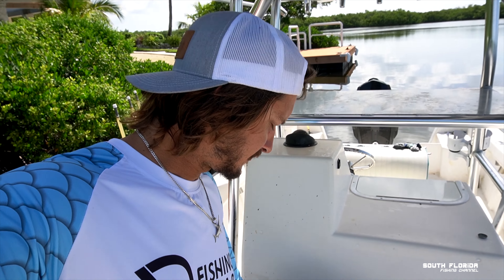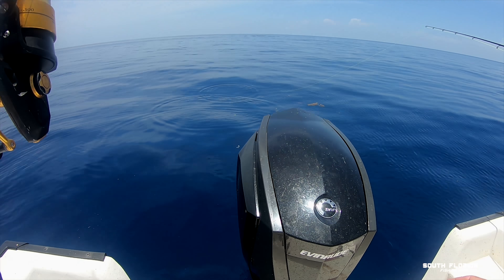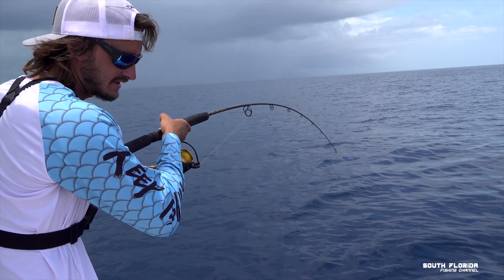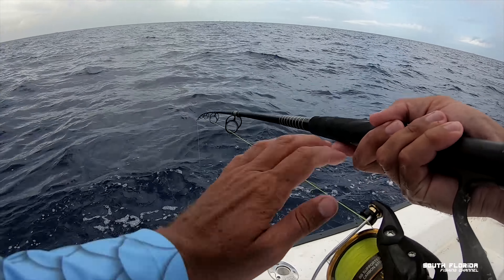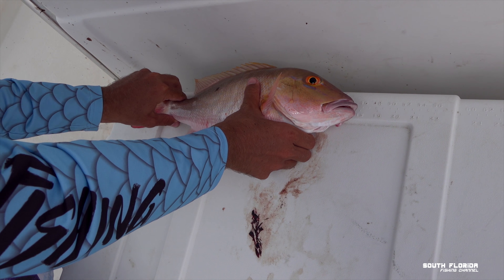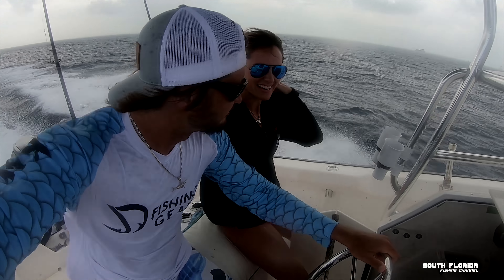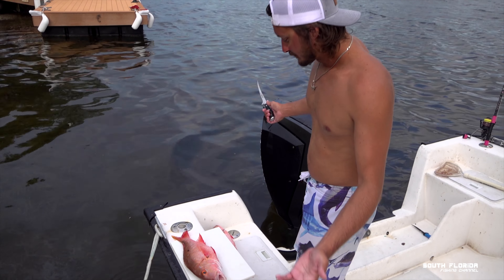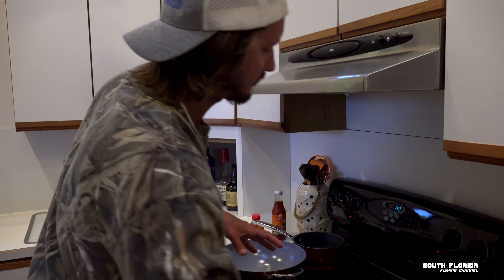Wire VS Mono Mutton Snapper Fishing Catch and Cook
Today it's Wire VS Mono. We are mutton snapper fishing and I've always wondered is mono better than wire? Let's catch and cook!

I LOVE My Electric fishing reel. Here's a Discount too!

Kicker Marine Audio

This fishing rod does it all!
Diawa BG5000 fishing rod/reel combo
(great for any patch reef and offshore fishing)

Spool this rod with some 50# braid and it's READY for trolling or bottom drifting for monster fish! Here's the braid I like:

Heiko Winkler
100100 Overseas Hwy
PO 370697

In this fishing episode on the South Florida Fishing Channel I wonder can you catch mutton snapper on wire. And is mono better than wire for mutton snapper fishing? Well we try both in this fishing episode.

Spoiler alert.

It's a mutton snapper catch and cook fishing episode. So if you want to see how to catch mutton snapper and then how to snapper watch this whole catch n cook episode!

And boy does it make a great ending to the South Florida Fishing Channel episode where we catch mutton snapper and cook mutton snapper.

And ultimately...

We find out is mono better than wire for fishing for snapper.